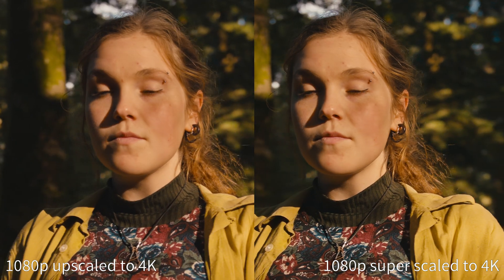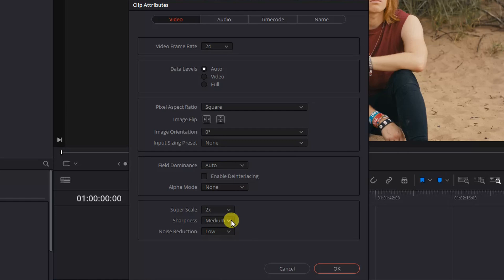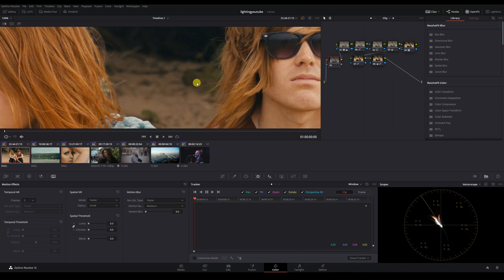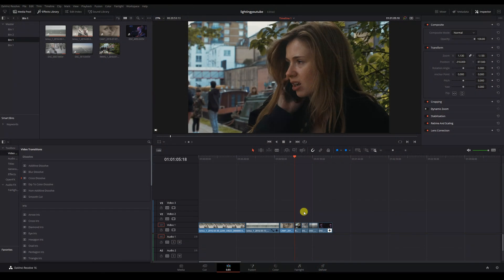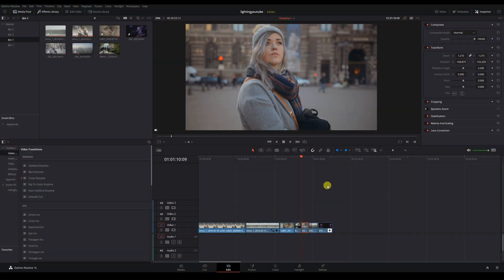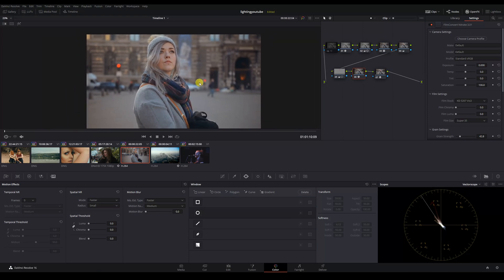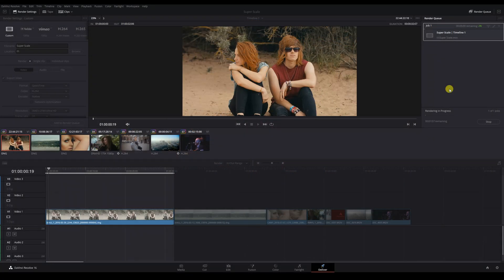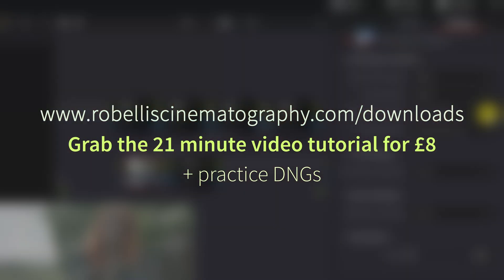How To Super Scale Your HD Videos to 4K (and Above) in Davinci Resolve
Download my 46 minute Lighting with Colour mini course for just £15

How's my clickbait thumbnail? Haha! No other way to demonstrate this technique with such a small image!

Let's hope that you can actually see what the super scale is doing on Youtube. It's very subtle, but it's a massive help when you want to add that boost in sharpness to your image, or to match with other cameras. I use super scale a lot in my work, as I mainly work with the Blackmagic Cinema Camera 2.5K and the Blackmagic Micro Cinema Camera, which shoot in 2.5K and 1080p respectively.

What you'll also find in the world of UHD blu ray, is that many films (especially films that are a few years old) have actually been upscaled to 4K from sub-4K resolutions. I have no technical insider knowledge as to how this is done exactly, but I'd imagine it's a similar function to the Resolve super scale.

Overall it's a great way to boost footage from lower resolution and older cameras and works much better than a simple export and upscale to 4K.